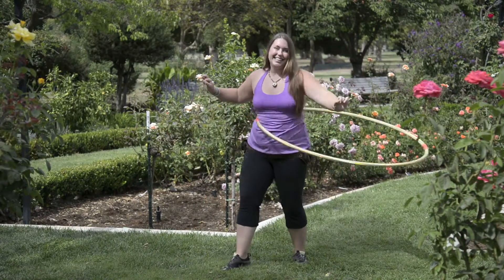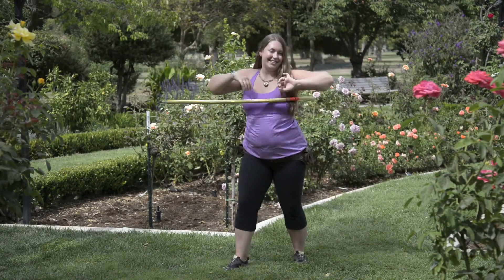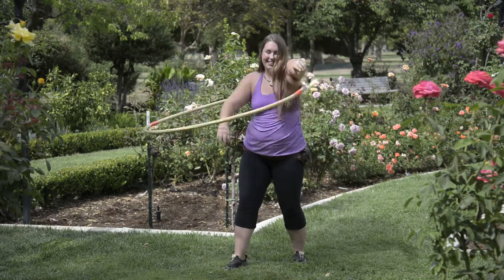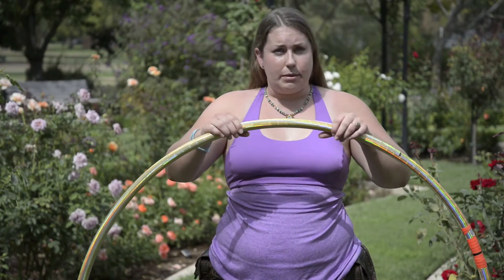Teaching hula hooping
Allison Miller, owner of SacramentoHoopDance.com, has made a business out of "hooping" since 2007. She offers public classes, private lessons and paid performances at businesses. She also makes and sells her own hoops. Read the story